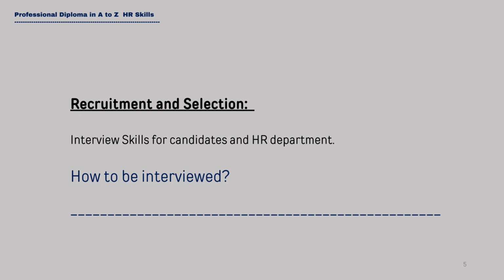D - Decisions of HR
Decisions of HR